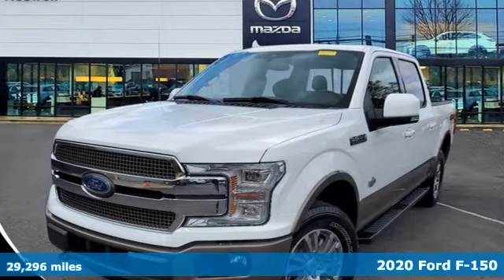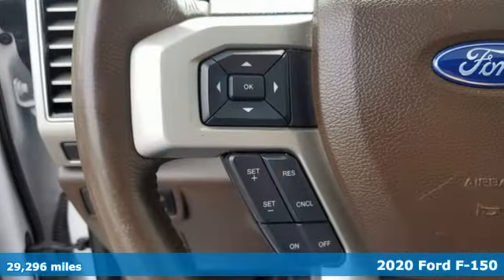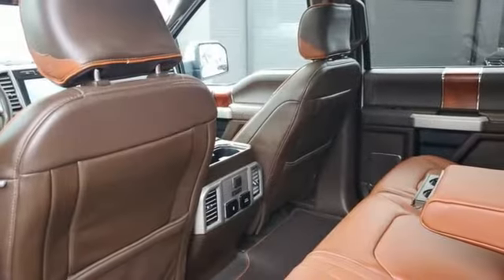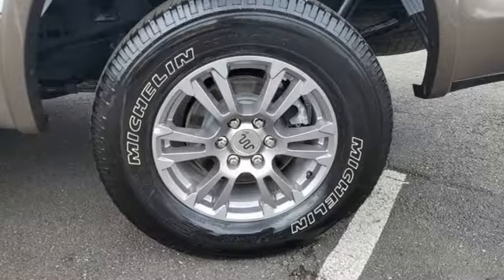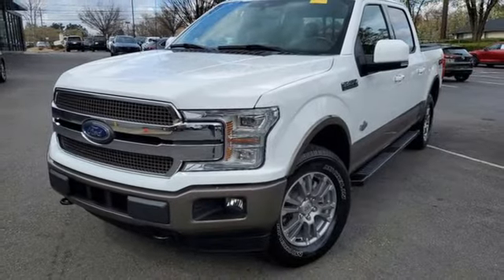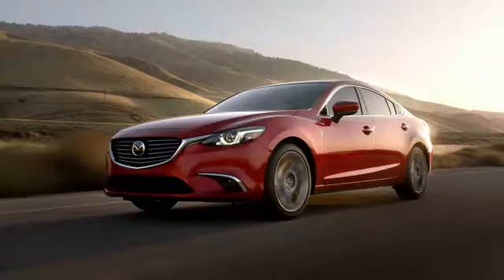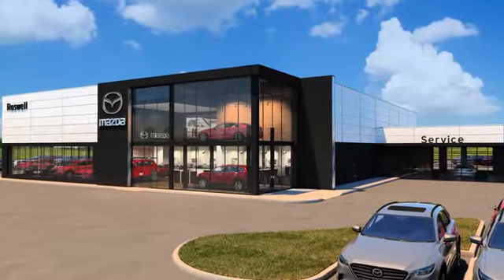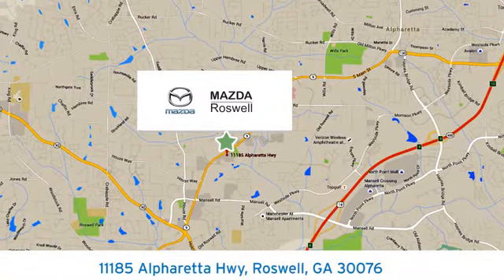Used 2020 Ford F-150 Roswell GA Atlanta, GA 9586P - SOLD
Year: 2020
Make: Ford
Model: F-150
Trim: King Ranch
Engine: 3.5L V6
Transmission: 10-Speed Automatic
Color: White
Interior: Java
Mileage: 29296
Stock #: 9586P
VIN: 1FTEW1E4XLFA41811
Recent Arrival! CARFAX One-Owner. Clean CARFAX. Priced below KBB Fair Purchase Price!brbrEquipment Group 600A Base, Exterior parking camera rear: With Dynamic Hitch Assist, Navigation System, Twin Panel Moonroof. Oxford White 2020 Ford F-150 King Ranch 4WD

Address:
11185 Alpharetta Hwy